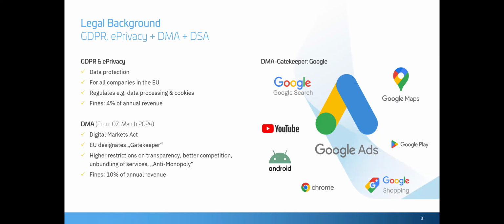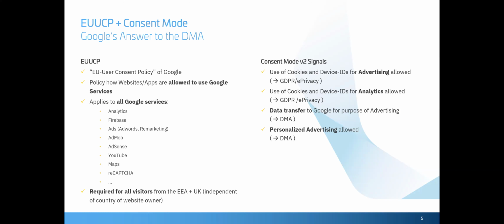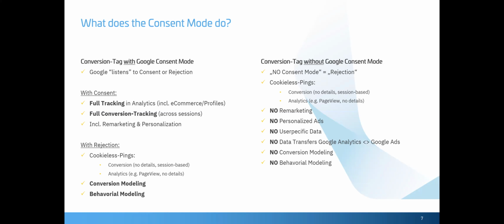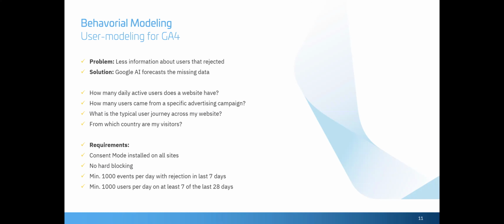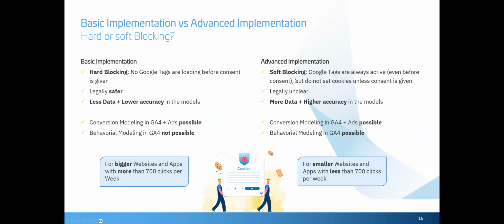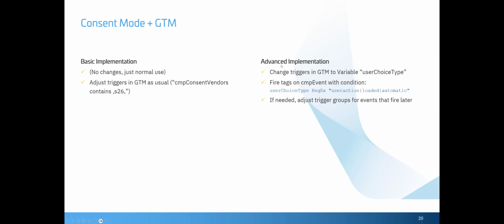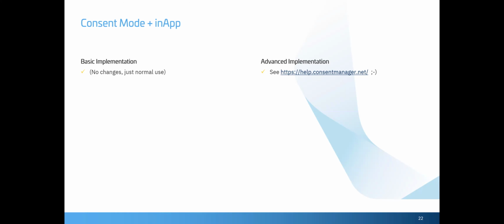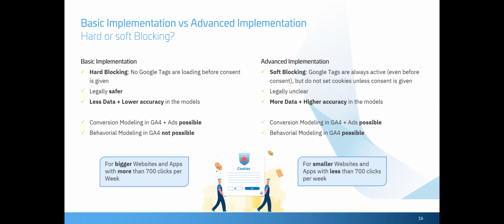Webinar: Google Consent Mode v2 - English Version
The webinar on "Google Consent Mode v2" took place on 28 February 2024. Jan Winkler, CEO consentmanager, explained the legal and technical requirements that the new Google Consent Mode v2 entails. These are just a few points from the webinar.